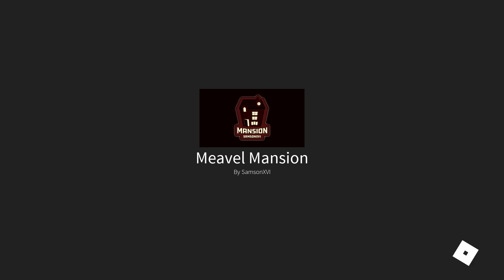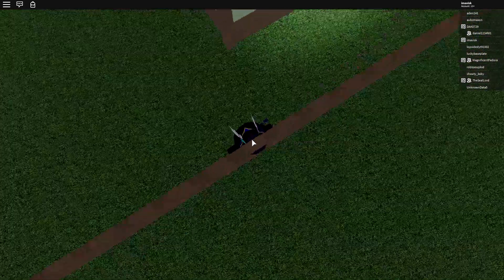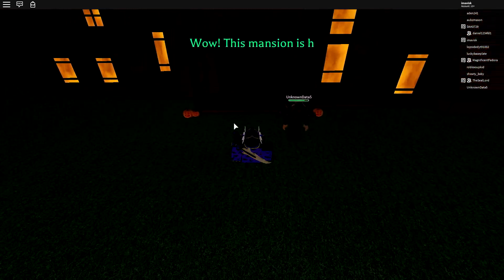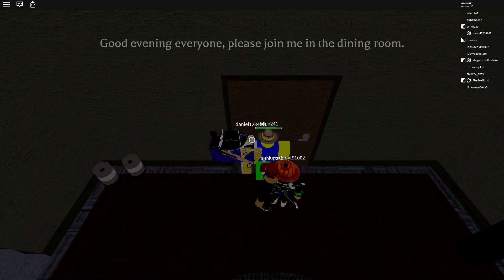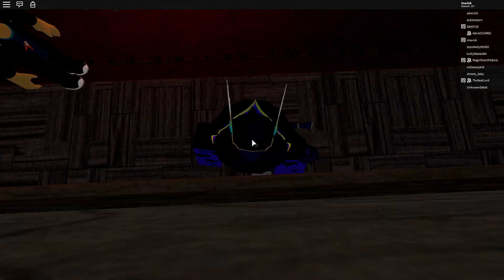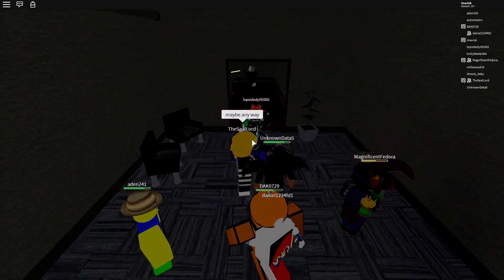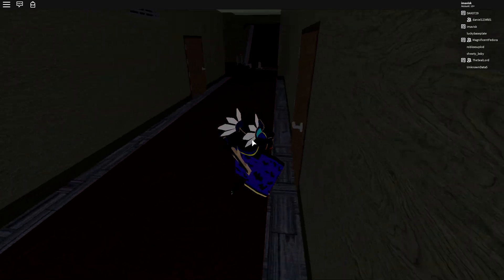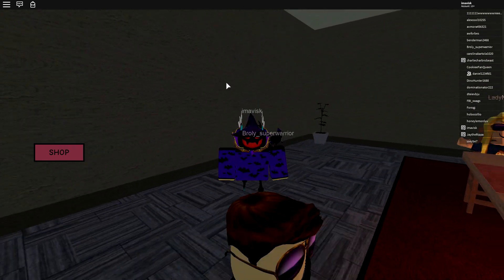Roblox Mansion Funny / Cool Glitches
Open me
Hello Guys and Welcome to another Episode on my Channel. In this episode I am going to show you a few cool glitches in the new Game made by SamsonXVI, the creator of Camping 1 and Camping 2 and Hotel.
Hope you like the episode and see you in my next video.
Social Media Links
Roblox:
Ay amigos Don't forget to :) 👇
     👉Click on the little bell so you won't.
          miss anything 🔔
👉Don't forget to leave a comment ⌨